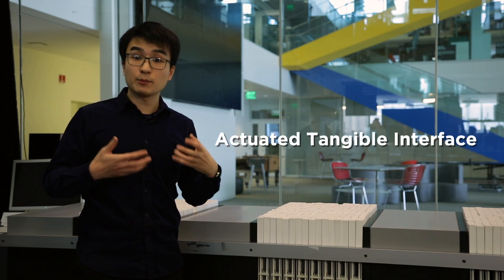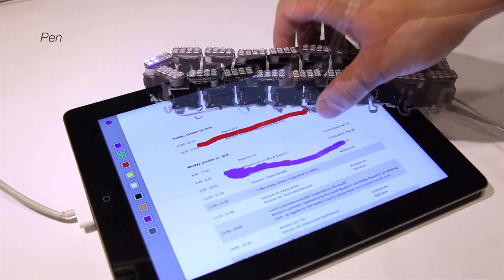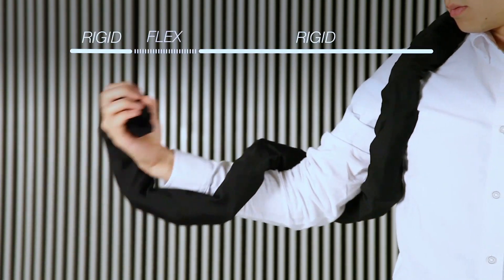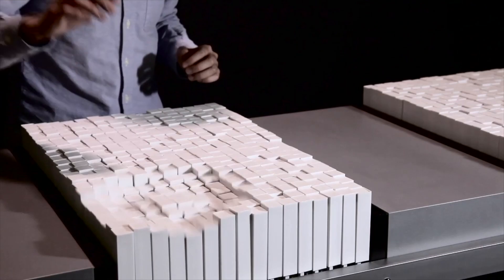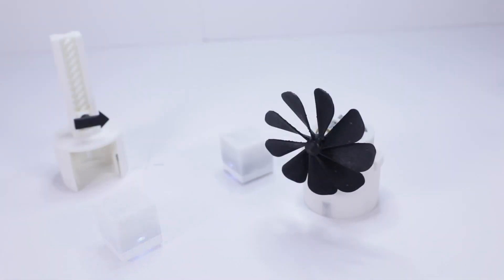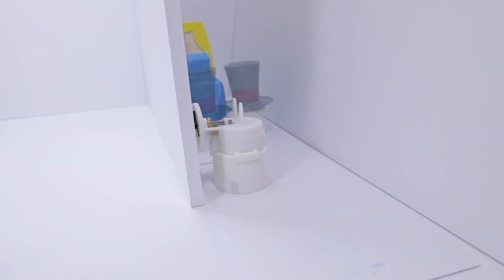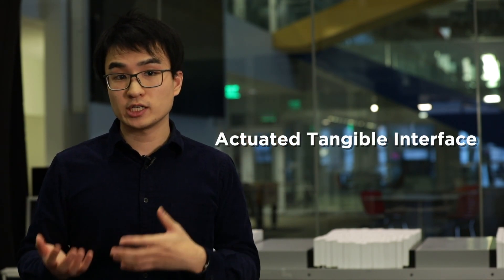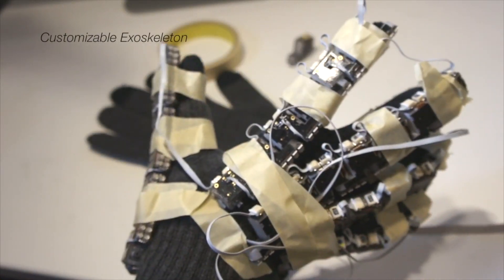(English) 'Actuated Tangibles Actuate People' [Innovators Under 35 JP&AP Presentation] by Ken N